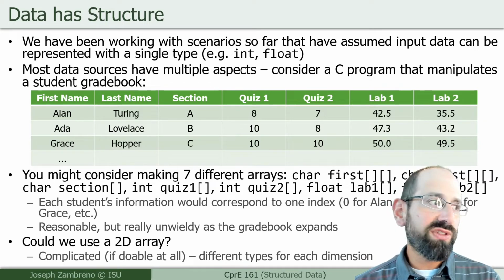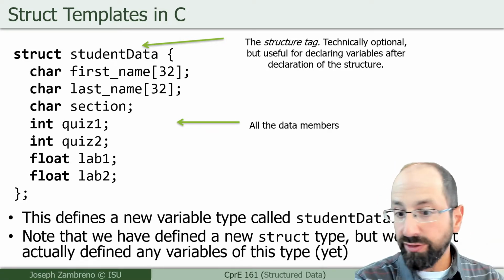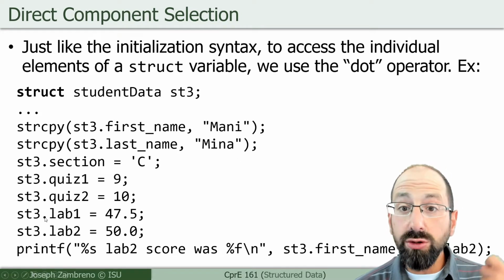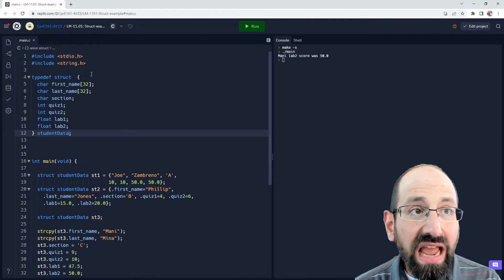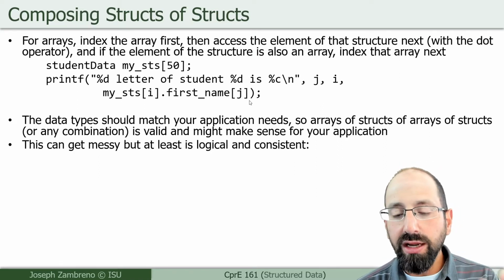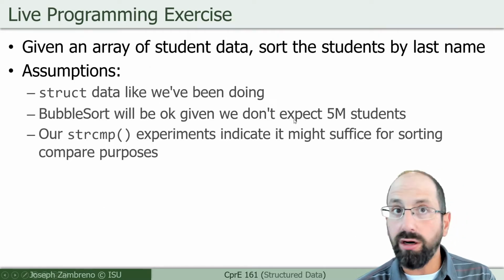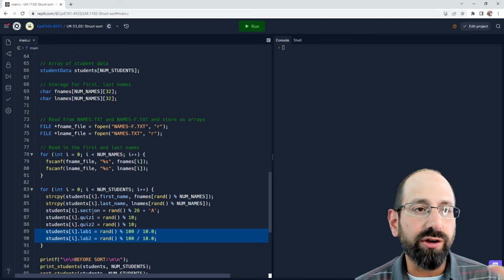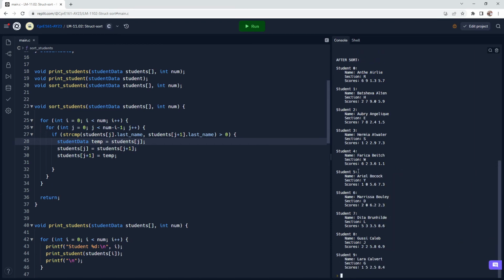LM-11: Part 1